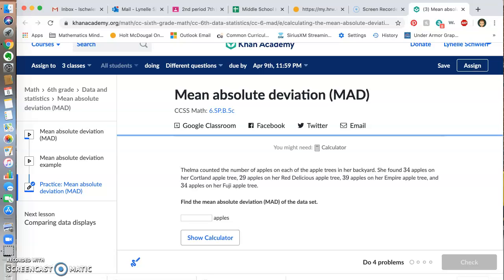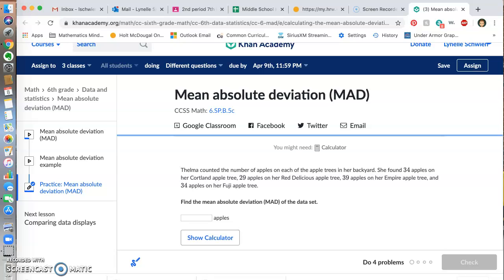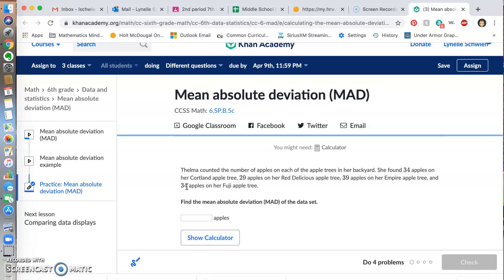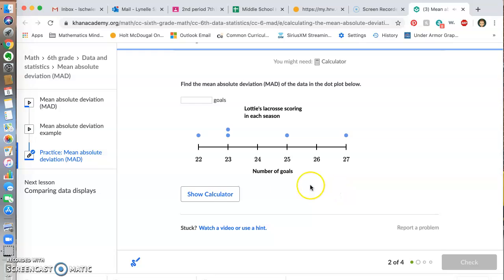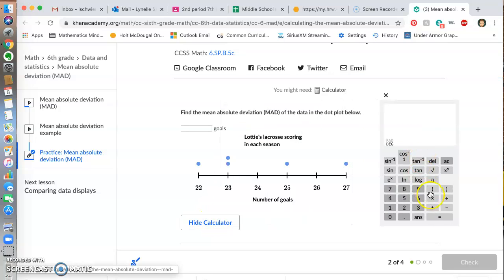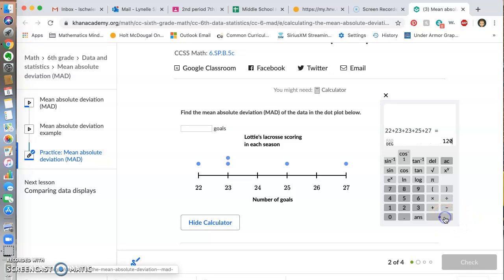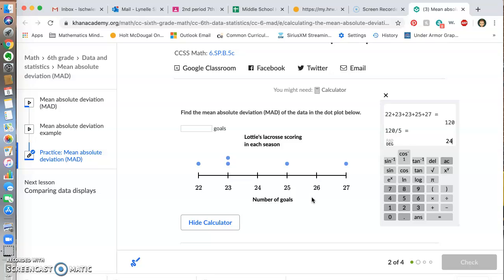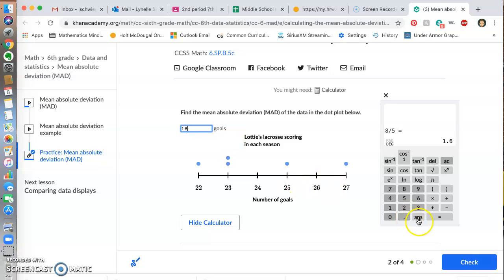7th Grade M.A.D.